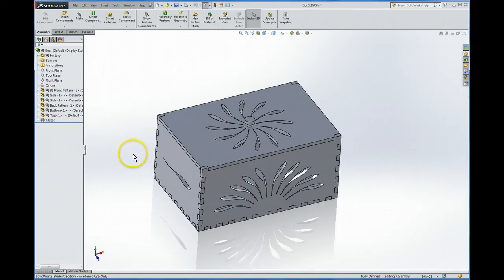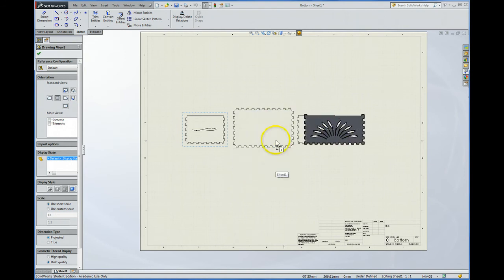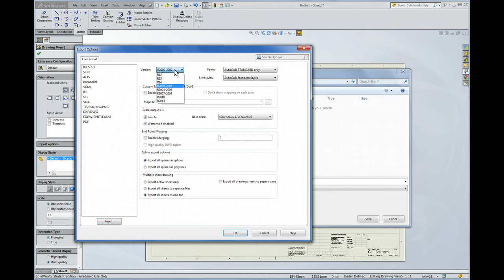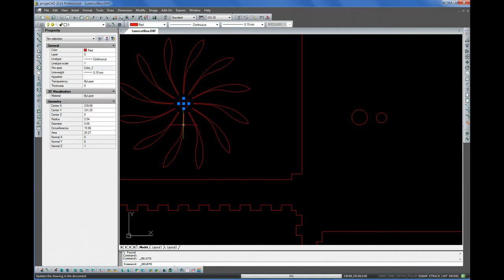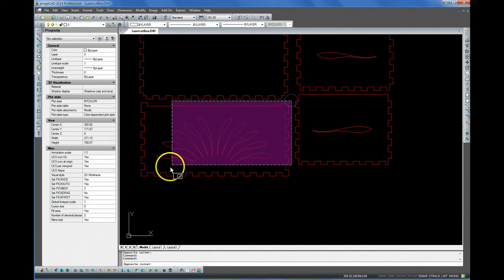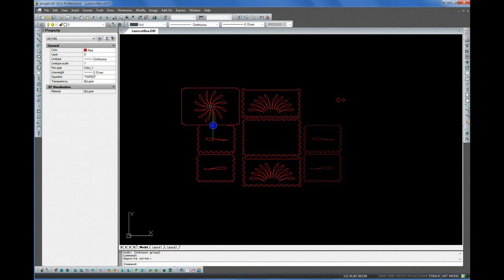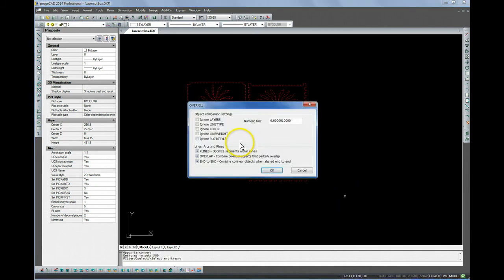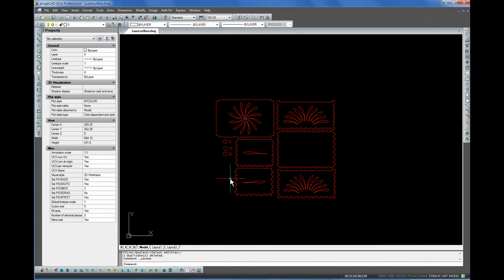Lasercut Box: Prepare for Lasercutter